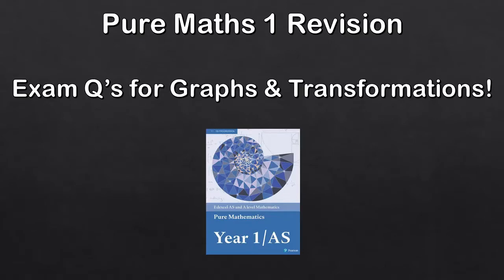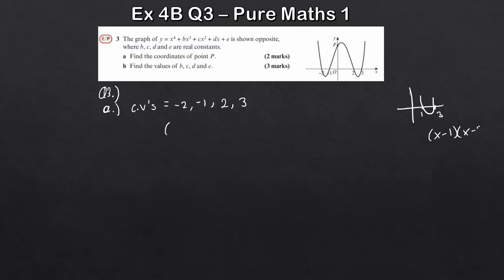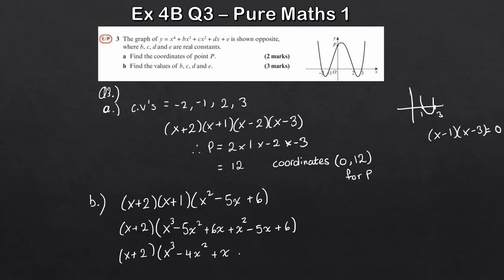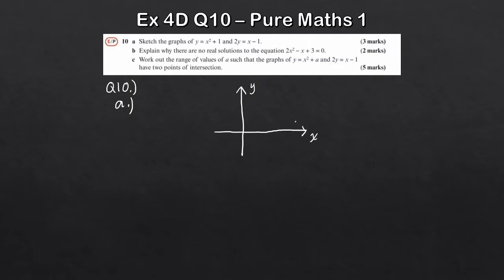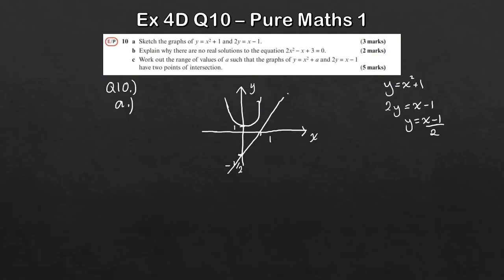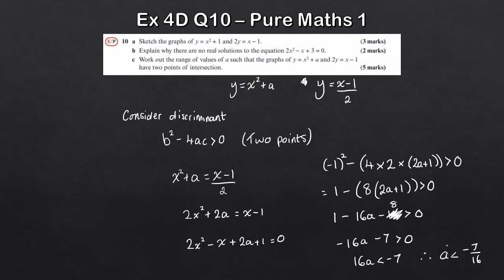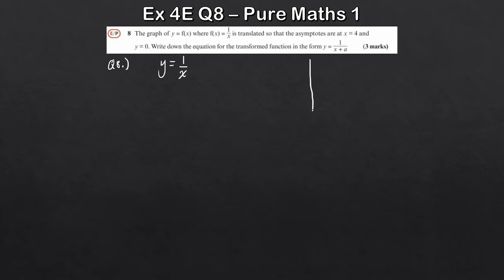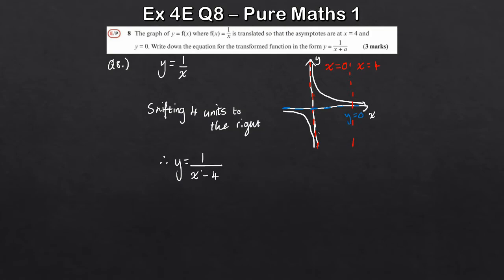Edexcel A Level Maths Pure 1 | Graphs and Transformations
Covering chapter 4 from the Pure 1/AS Textbook of Edexcel's A Level Maths takes a look at a selection of graphs you will encounter in A Level Maths such as straight line graphs, Quadratics, Cubics, Quartics and Reciprocal graphs, this chapter also furthers transformations from GCSE Maths.